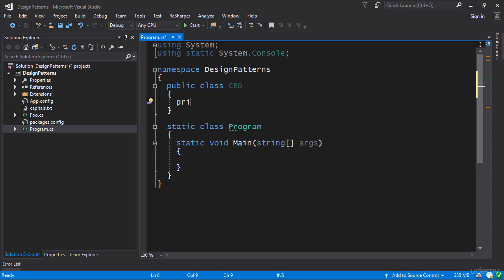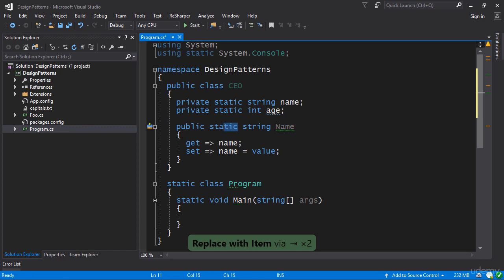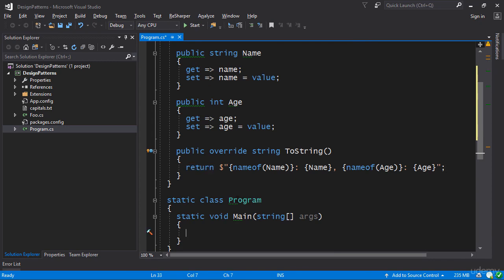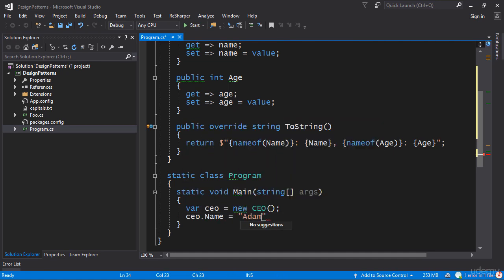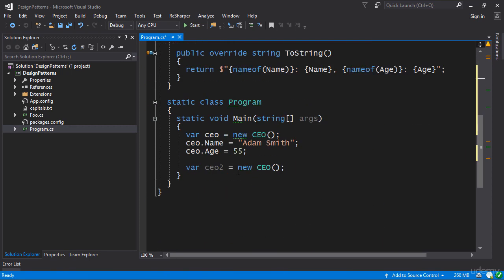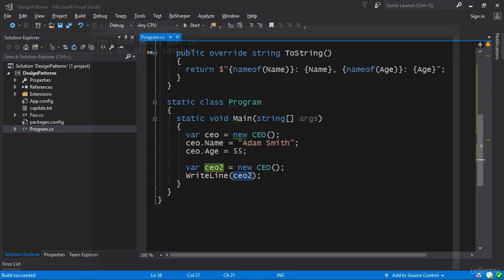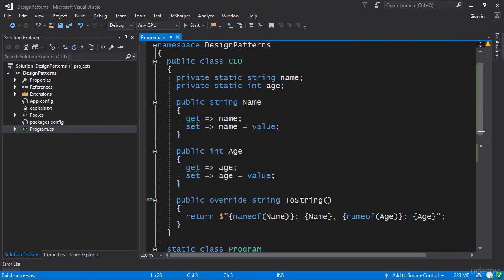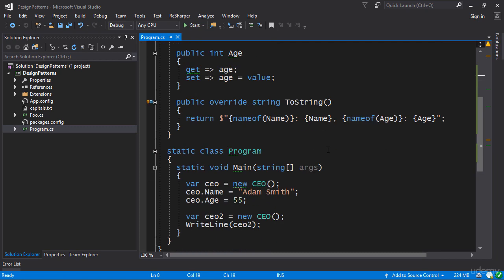Singleton Design Pattern Monostate